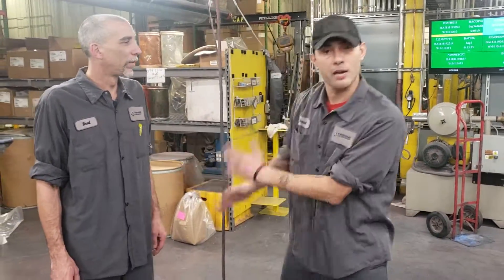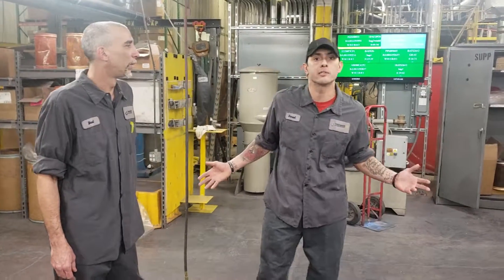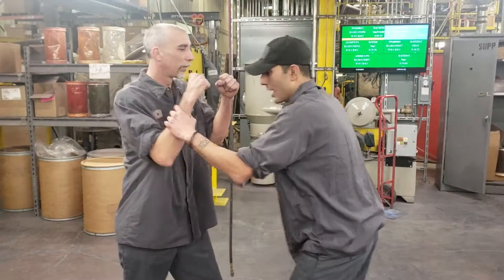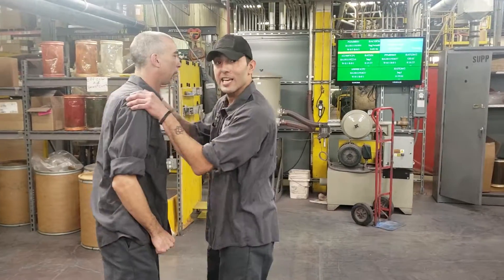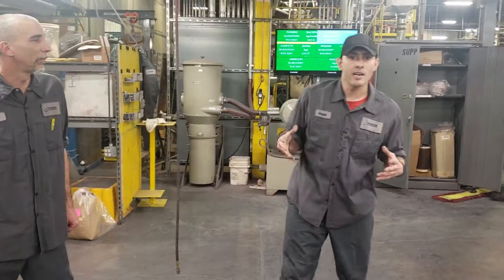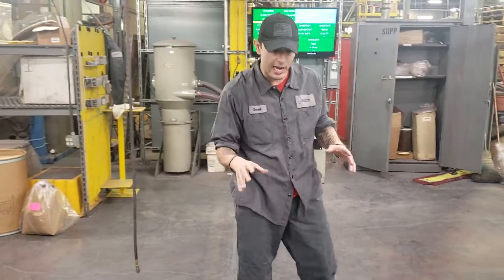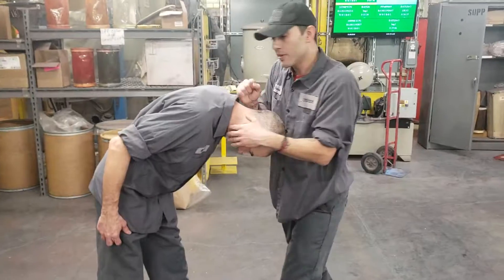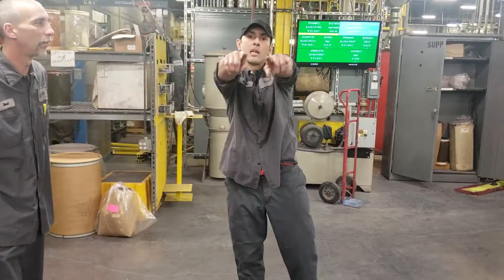Chopper Blows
I took these from Ned Beaumonts Championship Streetfighting book. Also from  a 1790s manual on Dan Mendoza and his Chopper blow.